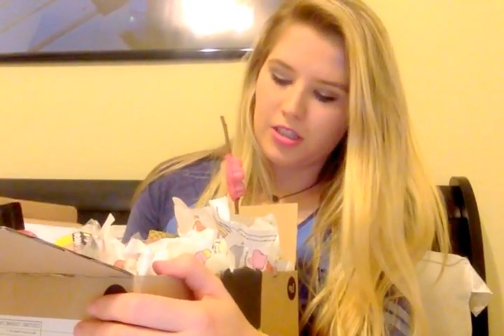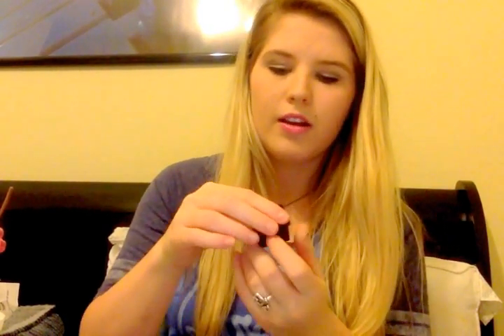LUSH OXFORD STREET EXCLUSIVES HAUL!! :)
Wow umm I meant to post this video like weeks ago... lol oops! The holidays have been super busy for me! So sorry I have been inactive! I will try to post more videos now that the holidays are over. You guys are more than welcome to suggest types of videos you would like to see from me! :)